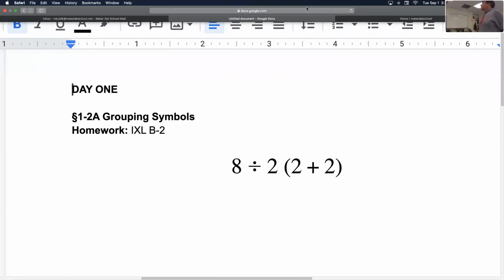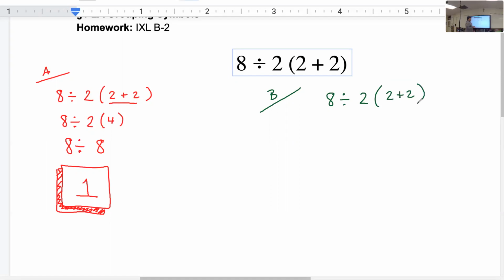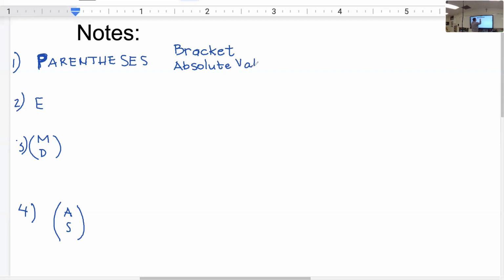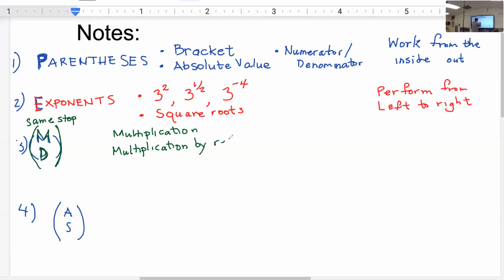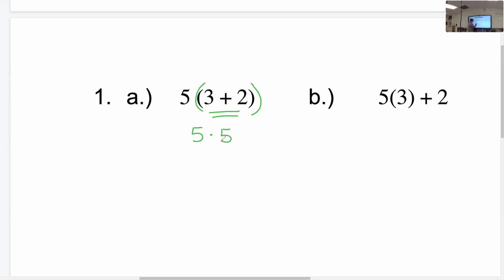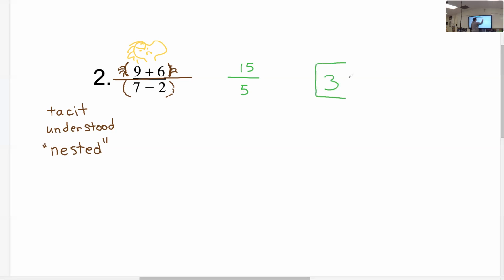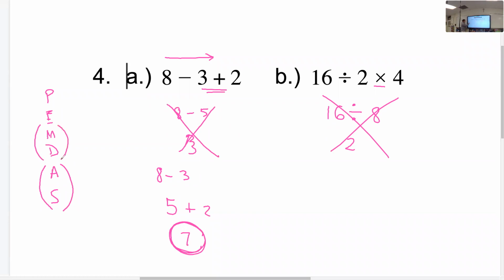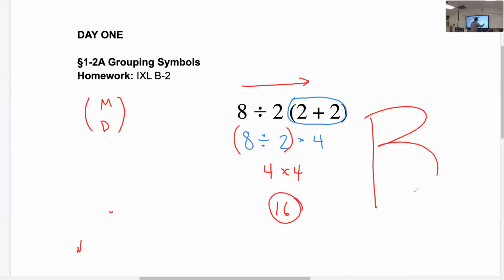Section 1.2A Notes